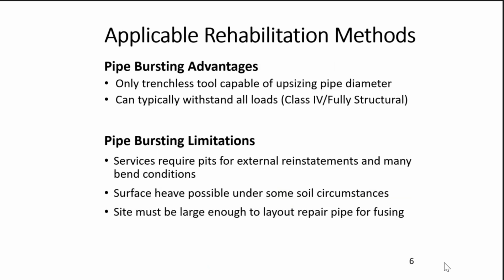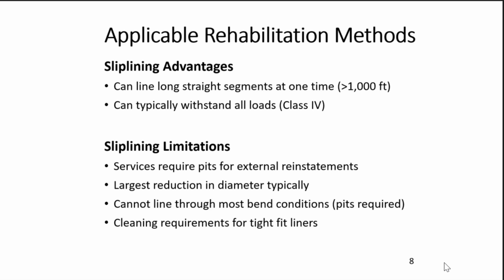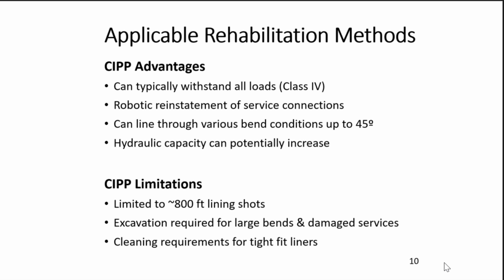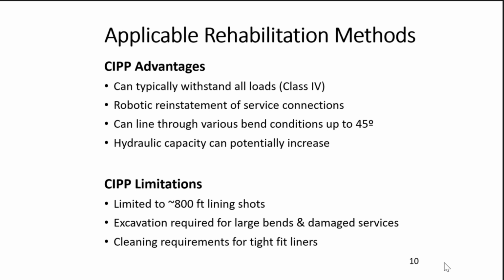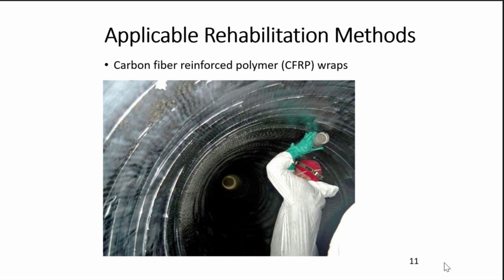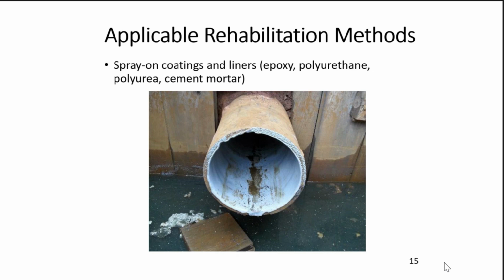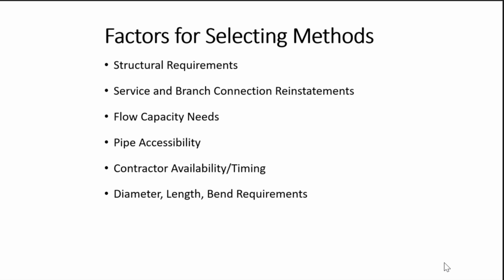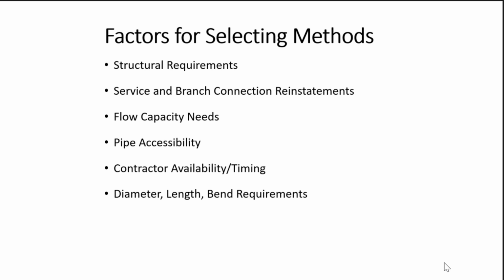ST10 "Pressure Pipe Rehabilitation Methods" by Dr. John Matthews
This video was a part of the Student Class held during the International No-Dig Helsinki 2022.

■Presenter: Dr.John C. Matthews
     Director of Trenchless Technology Center & Eminent Scholar Chair, USA

■Event hosted by: FiSTT (Finnish Society for Trenchless Technology) and ISTT (International Society for Trenchless Technology)

■Venue: Messukeskus Helsinki Expo and Convention Centre, Helsinki, Finland

Nothing contained in this video is to be considered as the rendering of engineering or technical advice or direction for specific projects or situations. Viewers are responsible for obtaining such advice from their own professionals. This video is intended for educational and information purposes only.

No reference made in this video to any specific product or methodology constitutes an
endorsement, recommendation or warranty thereof by ISTT.